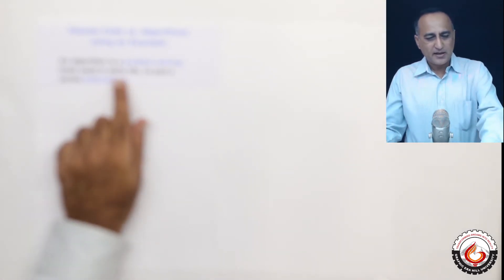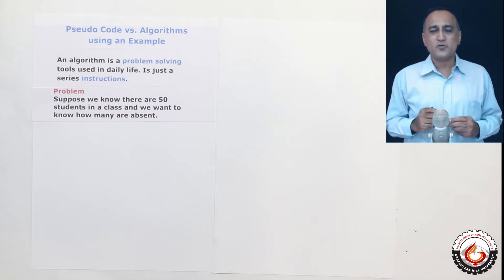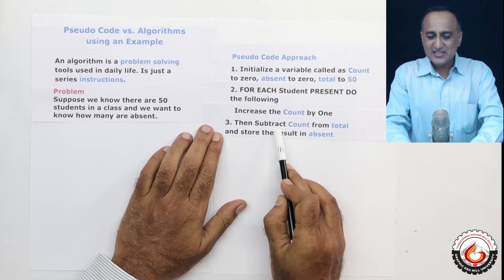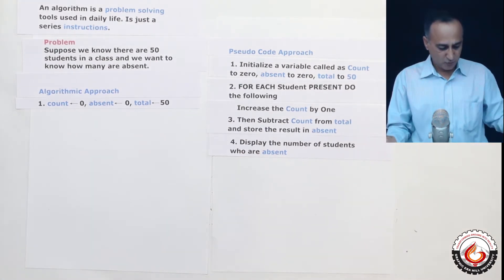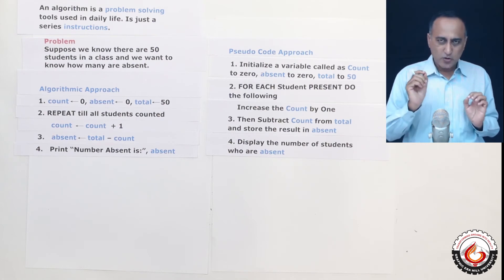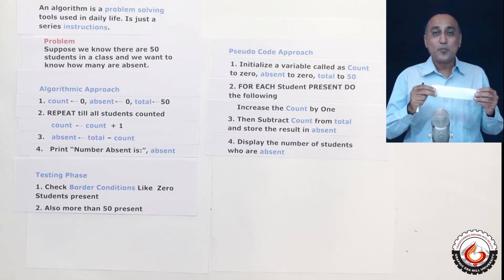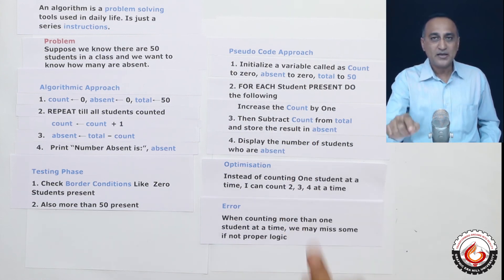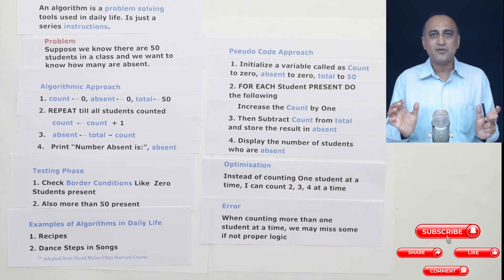Pseudo Code vs Algorithm difference with an Example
Trying to find how many students in a class are absent as an example, the process of writing an Algorithm and Pseudo Code is discussed.